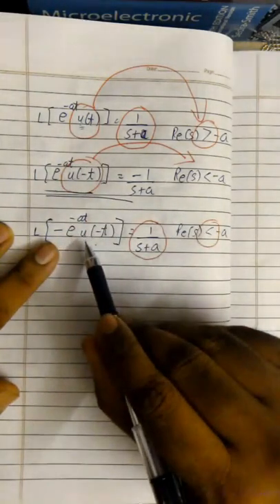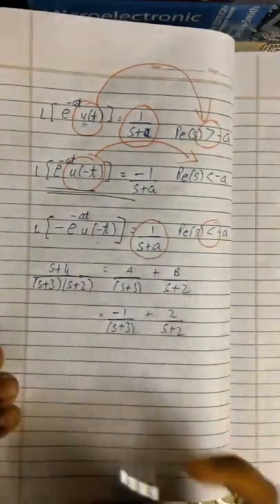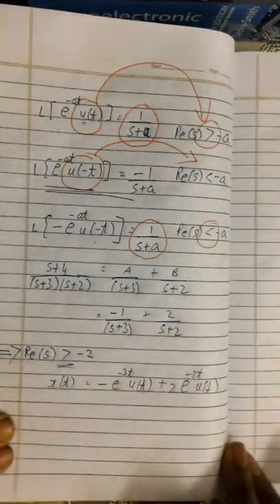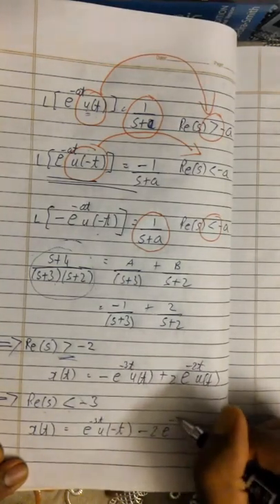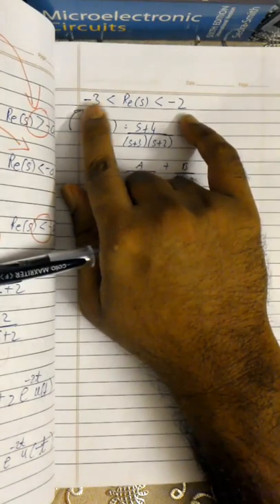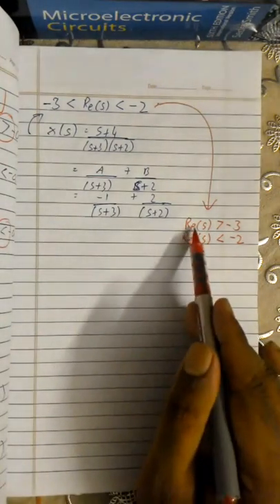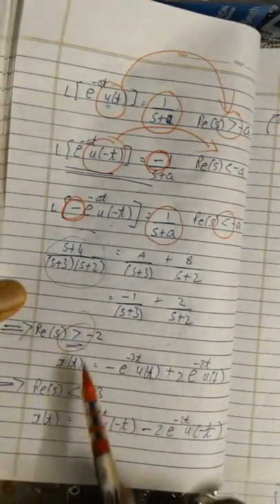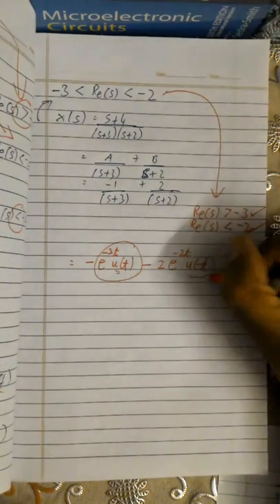Inverse Laplace transform Introduction 2